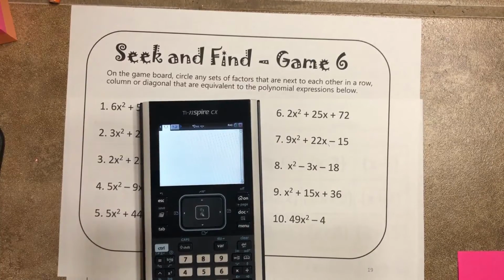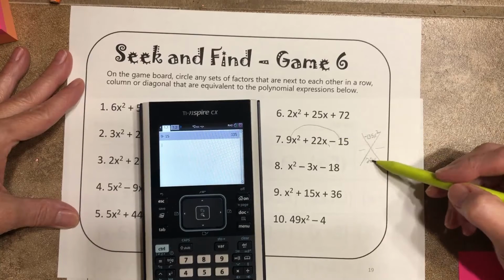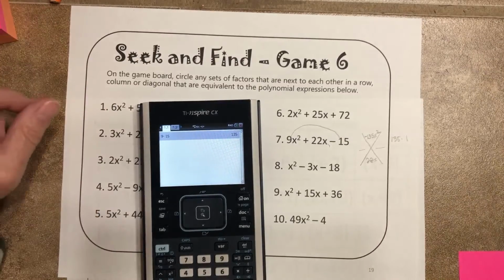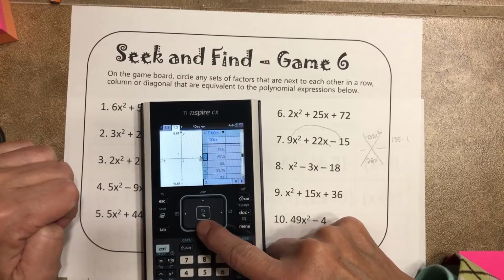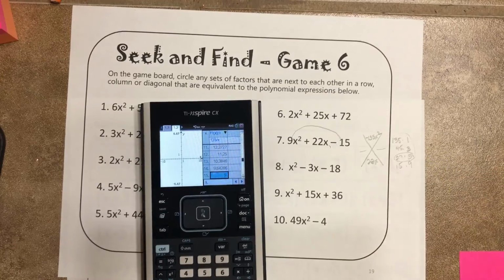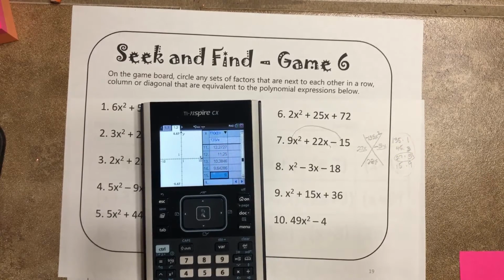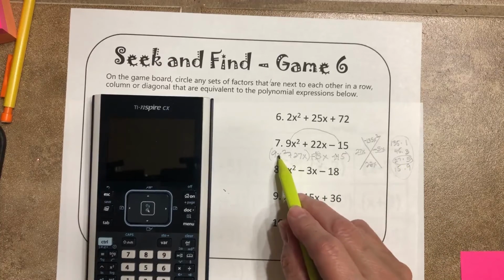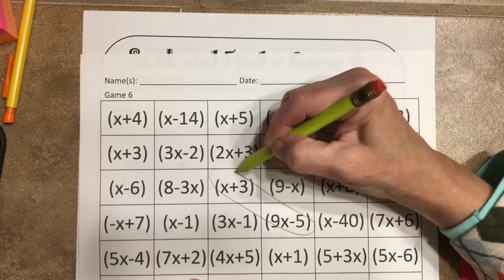Factoring Help with a Graphing Calculator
If students struggle with factoring, then try this trick on the graphing calculator that will help them with their multiplication facts!